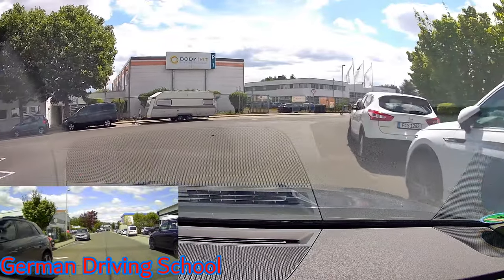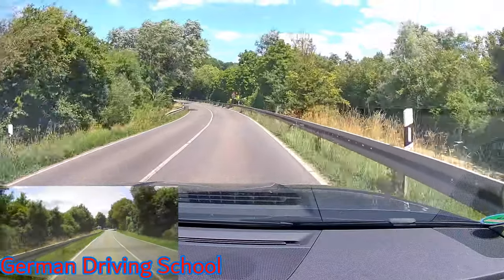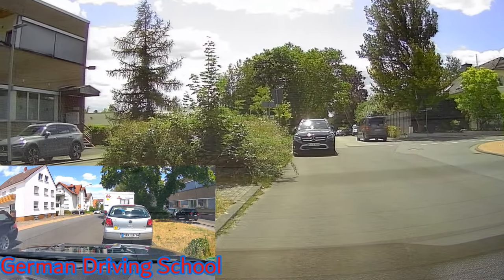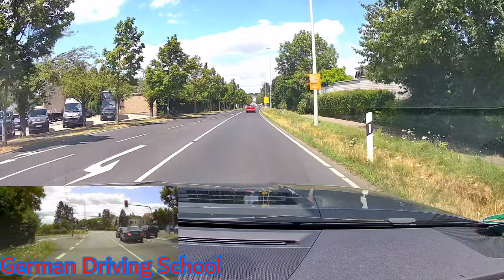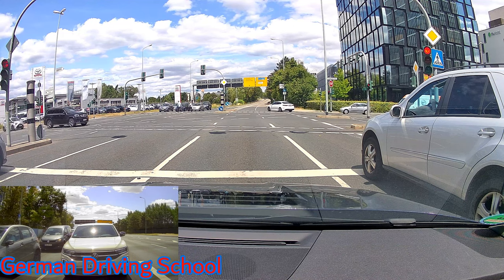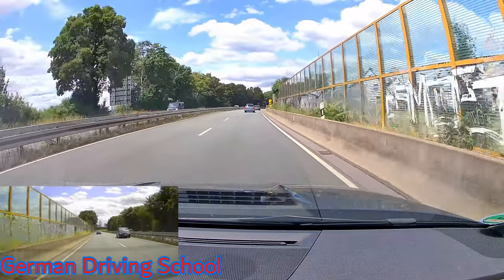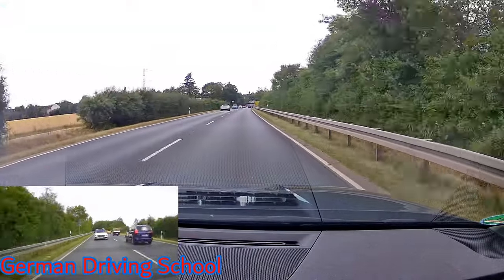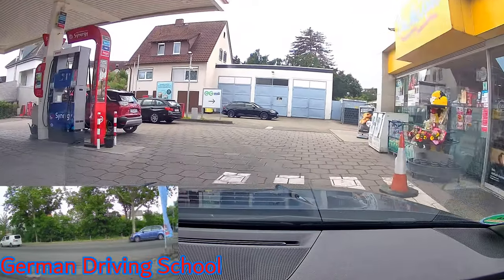Real Driving Exam Test #21 - German Driving School - 07/2023 Fahrschule English